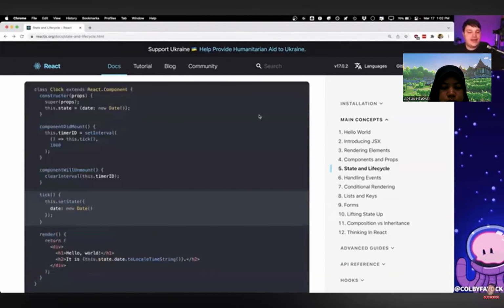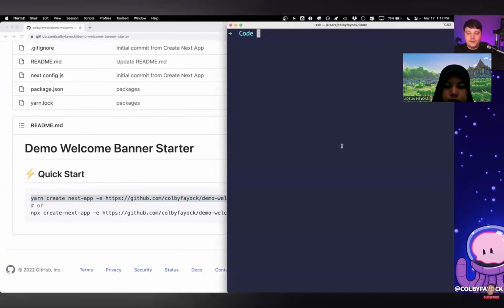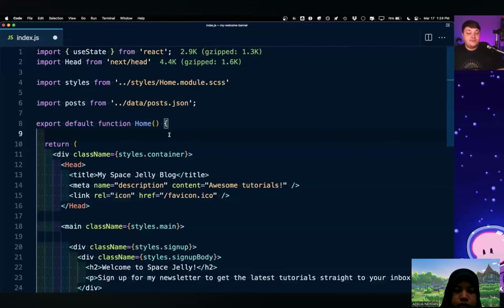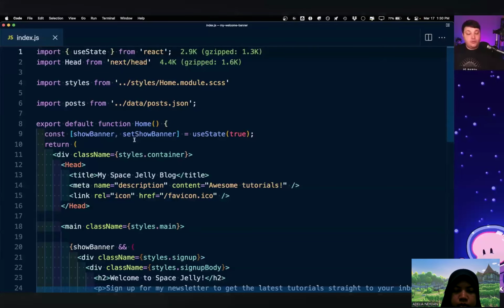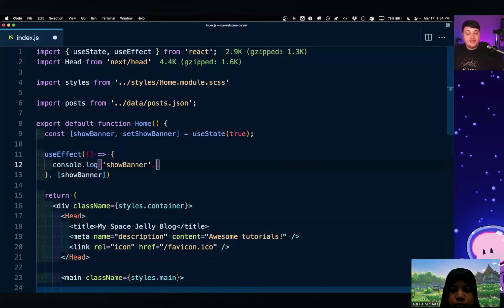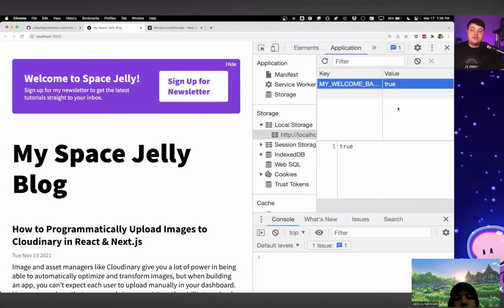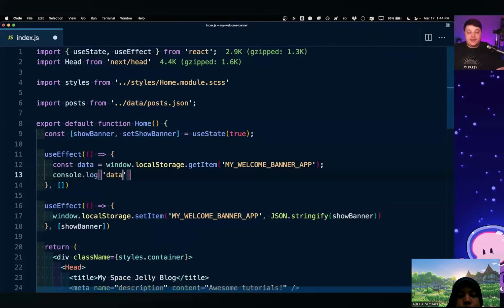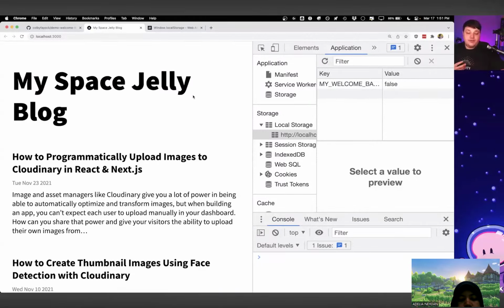Adelia Neyoan - 233510189 - 6F - Local Storage and Persistence